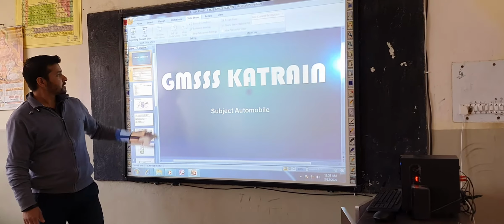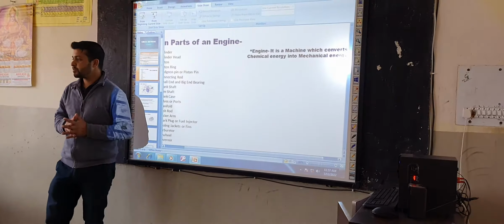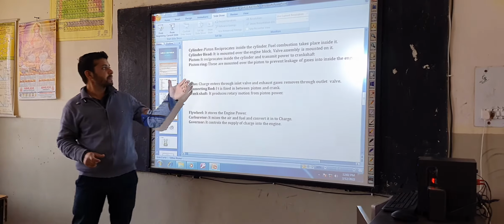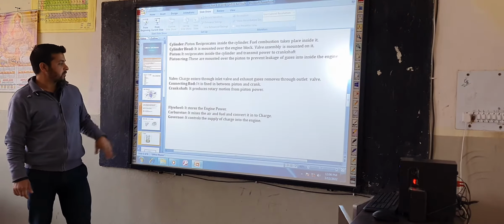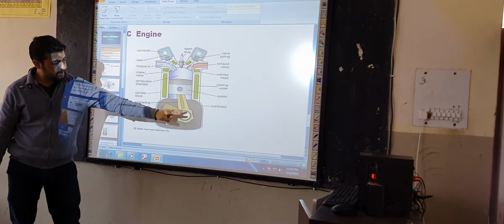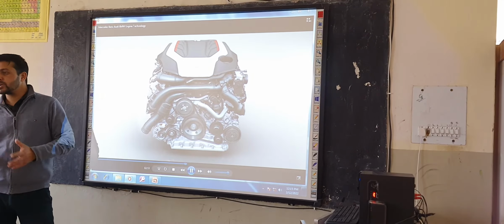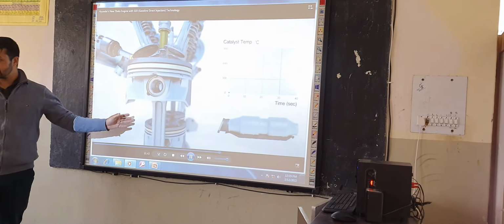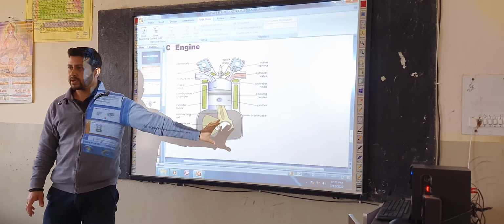इंजन के पुर्जे/Engine and its components in Automobile/parts